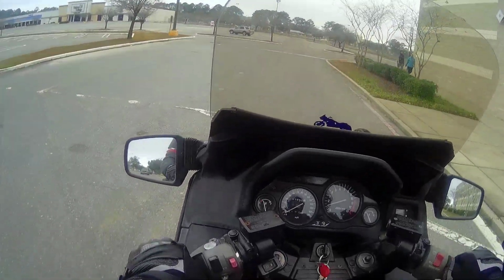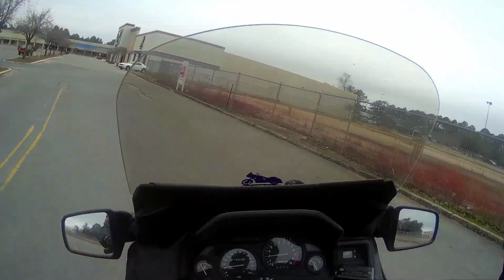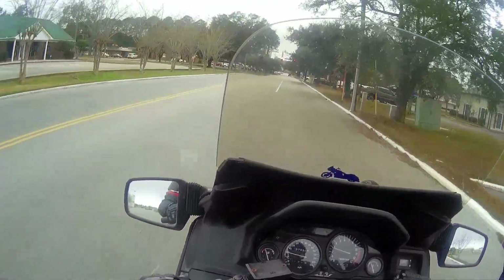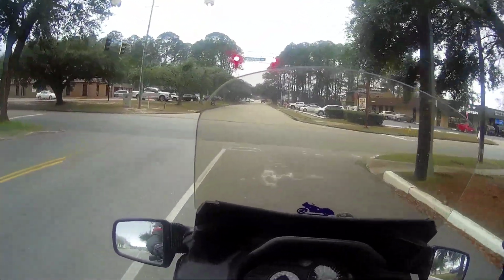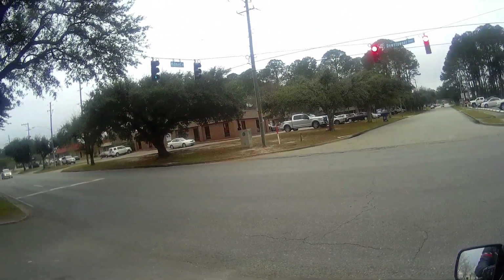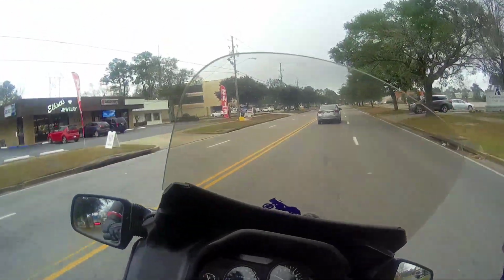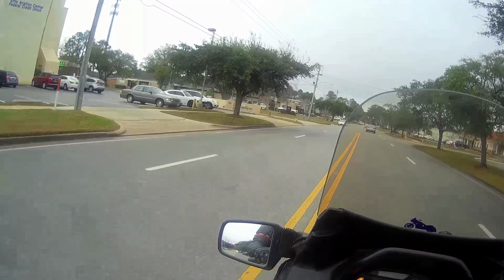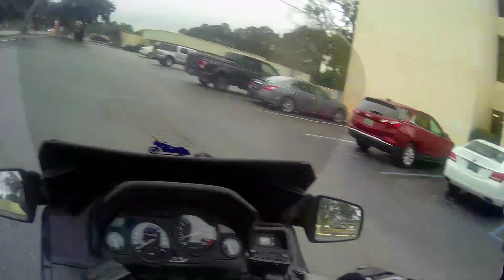It's the best time of the year to buy a motorcycle (Concours back on the road)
Video tommorrow showing new bike